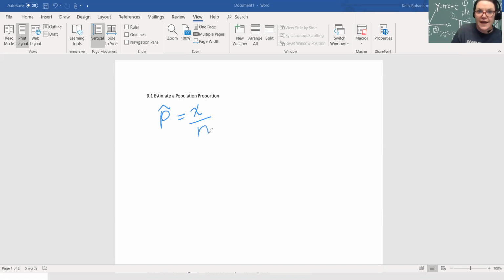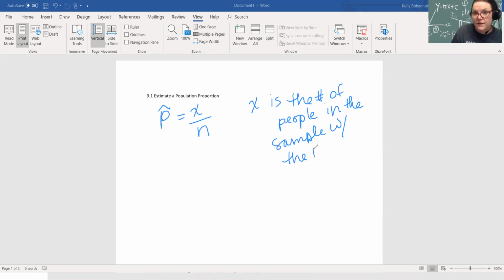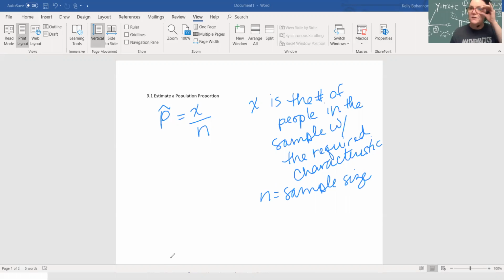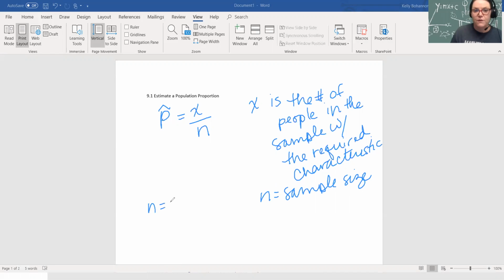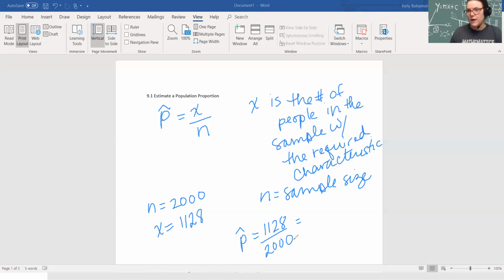9 1 Example 1